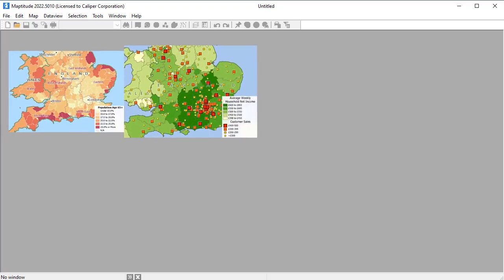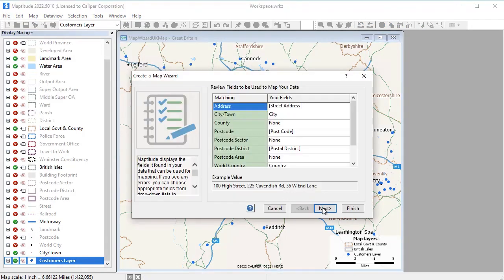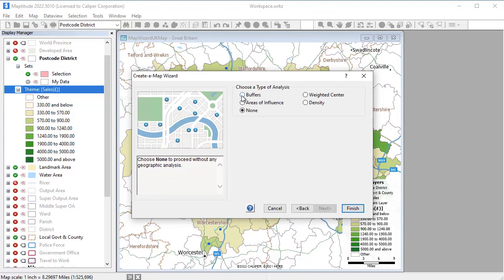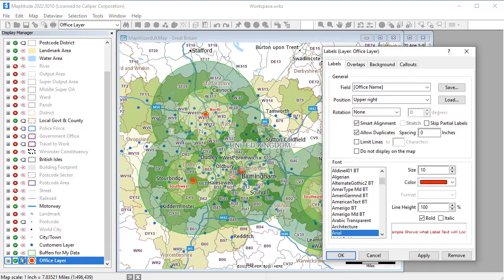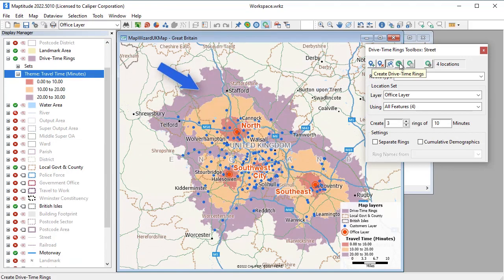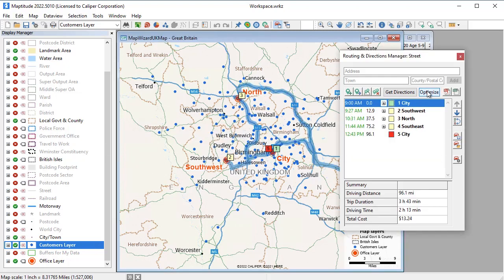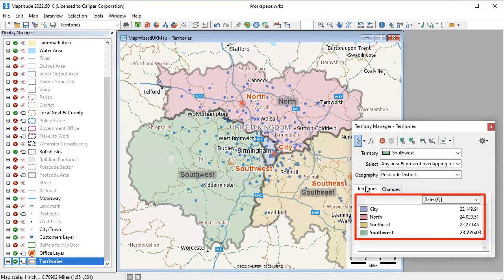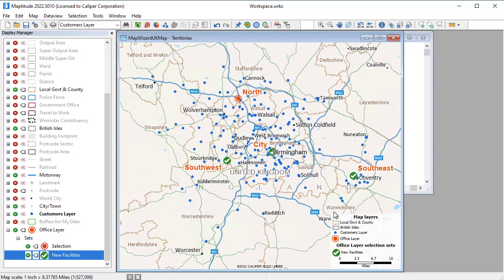🌎 Maptitude 2023: GIS & Mapping Software for UK +Ireland. How to map Excel data & customer locations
GIS & Mapping Software for UK and Ireland. How to map Excel data, customer locations, manage sales territories, and optimize delivery and vehicle routes on United Kingdom and Irish maps.

Includes Postal Sectors, Districts, and Areas, plus Postcode Points!

• Allows unlimited postcode and address pin-mapping/geocoding for the entire UK
• Has highly detailed UK maps
• Includes over 1700 fields of demographic data from the UK Census describing the population, age, marital status, living arrangements, ethnicity, nativity, race, religion, health, economic activity, employment, housing, households, transit, and vehicles
• Integrates with Google Earth for any location both inside and outside of the UK
• Includes administrative boundaries for the whole of Europe
• Includes numerous UK, European and worldwide datasets (see below)
• Allows town pin-mapping/geocoding for Europe
• Download detailed data for many areas in Europe
• Includes extensive demographic information for the UK
• Supports data in many of the spreadsheet, database, and geographic formats used in the UK and Europe